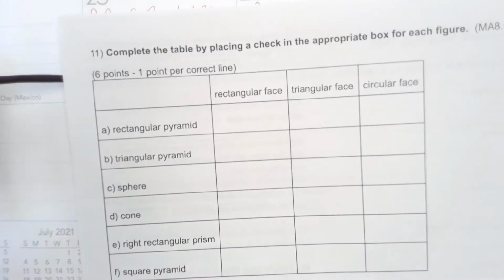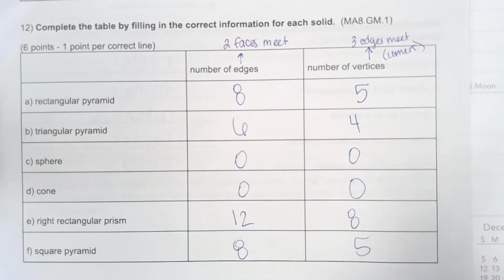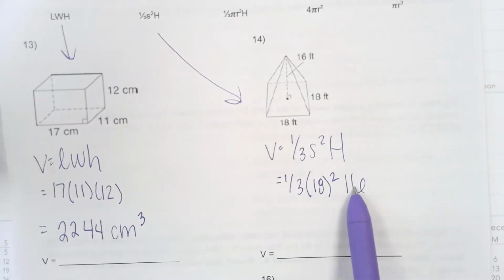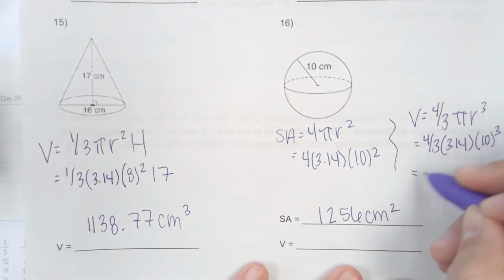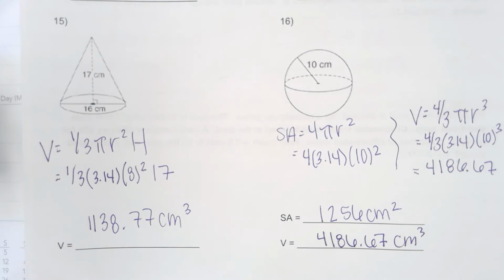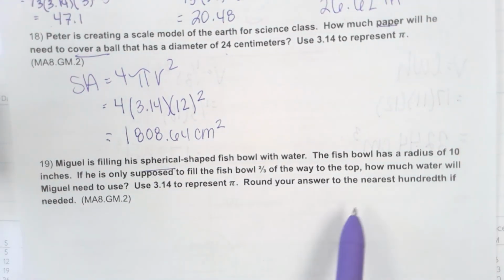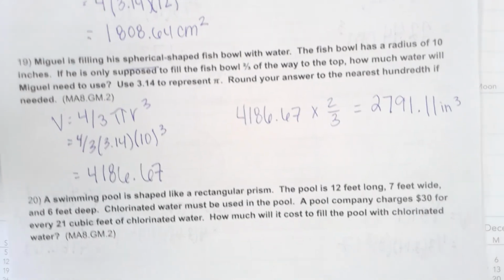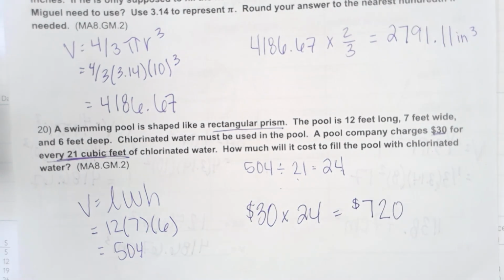Geometric Solids Study Guide